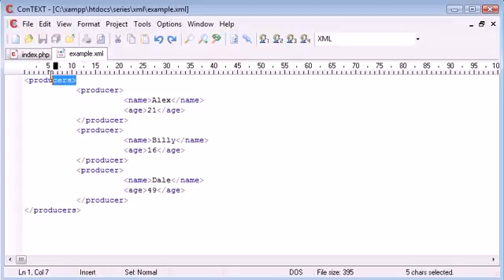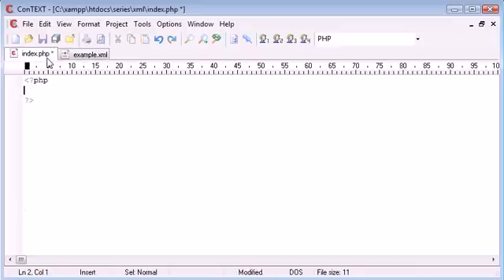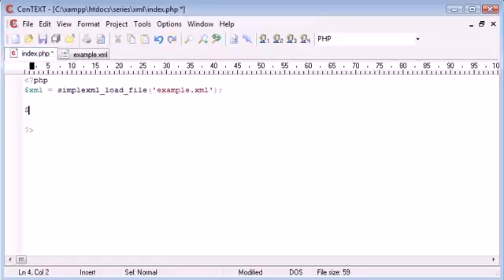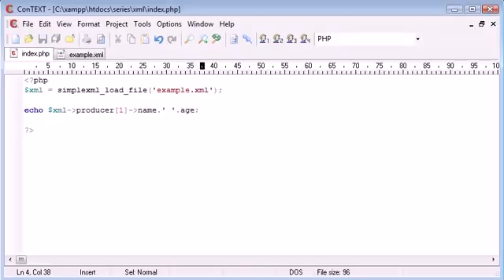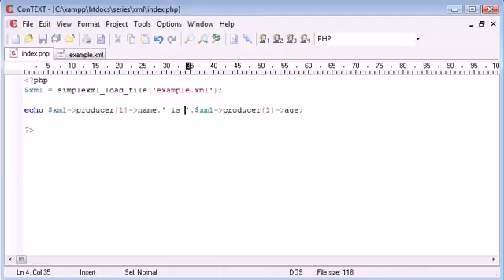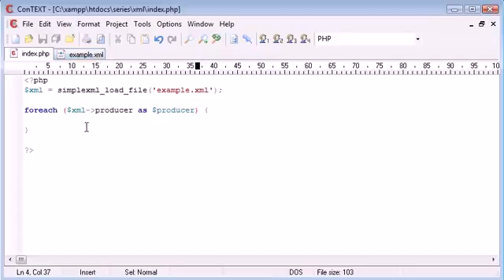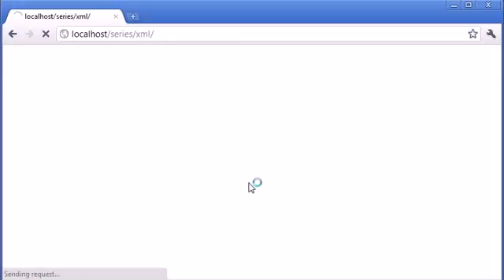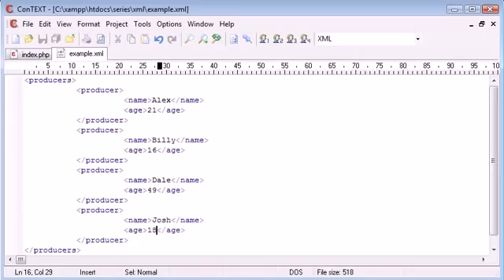Beginner PHP Tutorial 105 Reading a Simple XML File Part 1